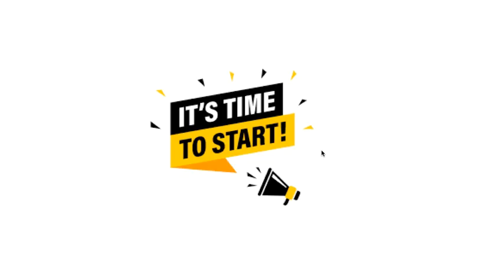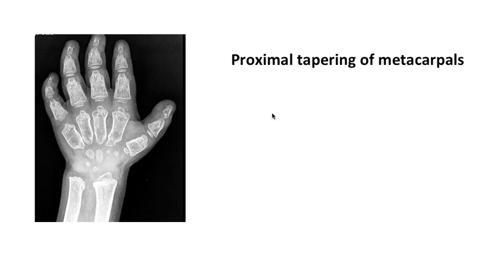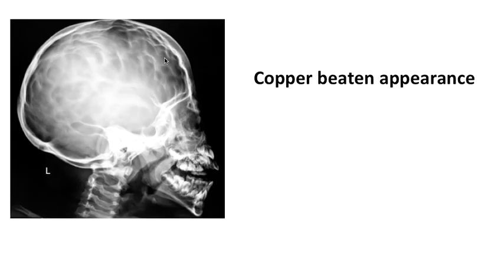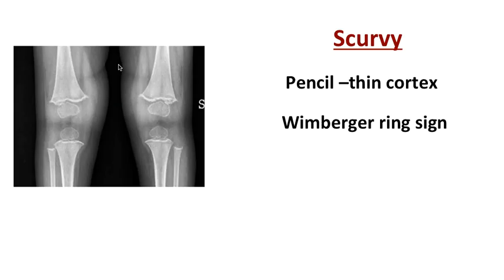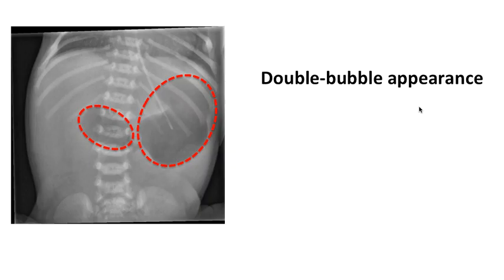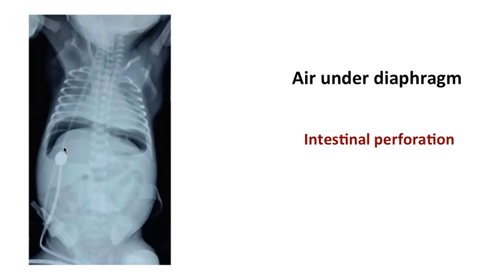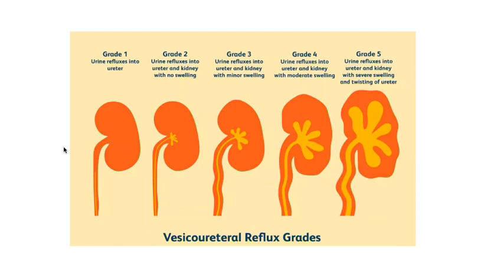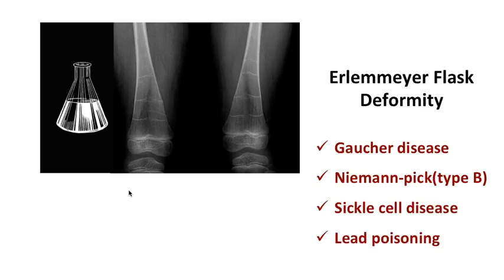Pediatric radiology viva part 3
This is the 3rd video in the series of pediatric radiology. Here Dr Vikram Bhaskar is explaining the important radiographs being asked in examination at both undergraduate and postgraduate level